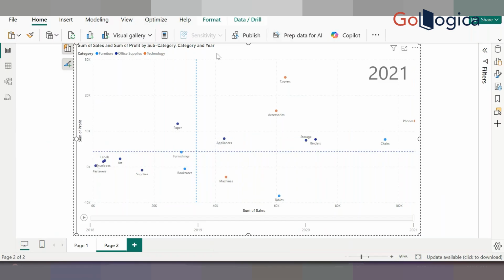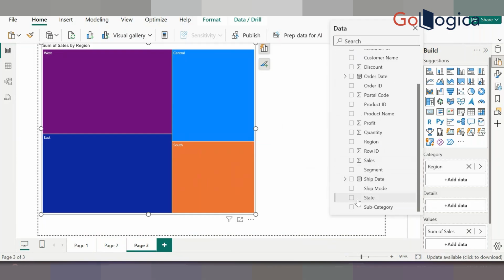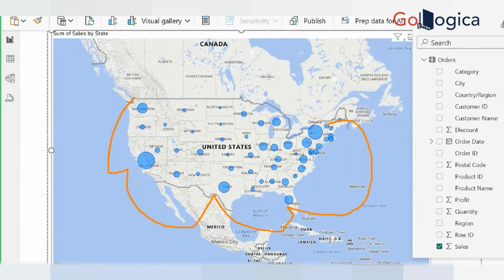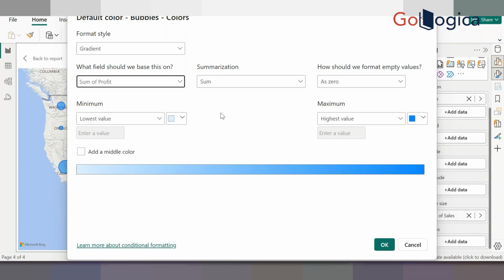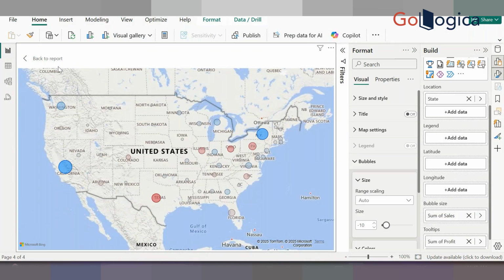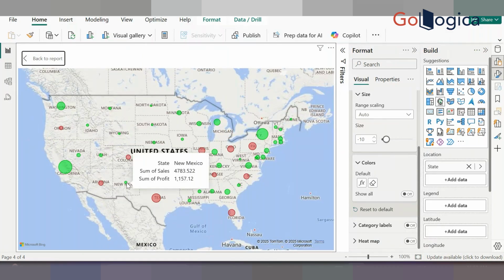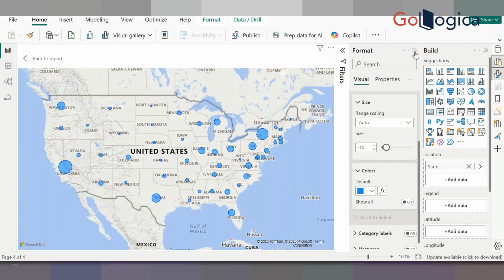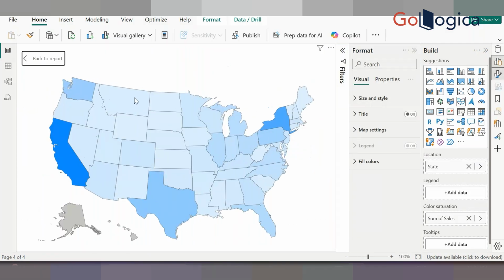🚀How to Create Report using DAX on Graphs in Power BI | Part-3 | GoLogica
🔥 Want to make your Power BI reports more dynamic and insightful?

In this Part-3 tutorial, we show you exactly how to use DAX to create powerful, interactive graphs in Power BI—even if you’re a beginner!

📊 In this video, you will learn:
✔️ How to apply DAX formulas to enhance graph visuals
✔️ Creating KPIs, trend lines & custom measures
✔️ Step-by-step demo on using DAX with charts
✔️ Best practices for performance & readability
✔️ Real-time examples used by BI professionals

💡 Whether you're preparing for a Power BI job, working on dashboards, or just upgrading your analytics skills—this session will help you build clean, smart, and decision-ready reports.

🚀 Don’t miss Part 2 & Part 1 of this Power BI series—your DAX skills will level up instantly!